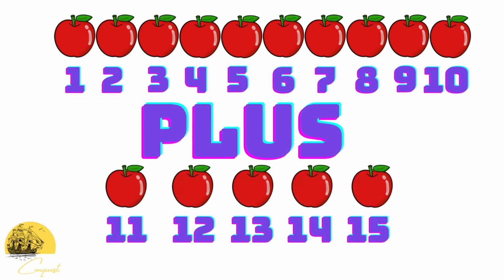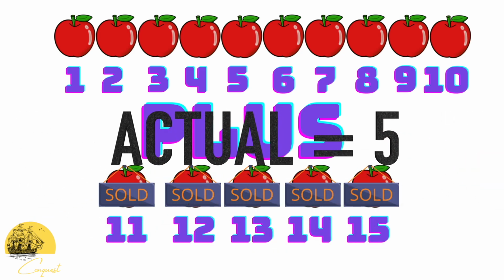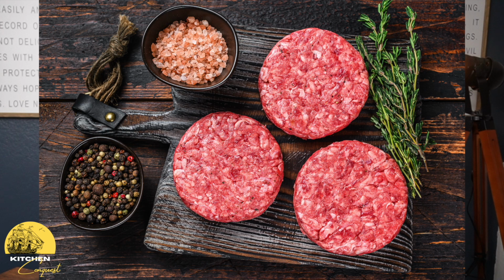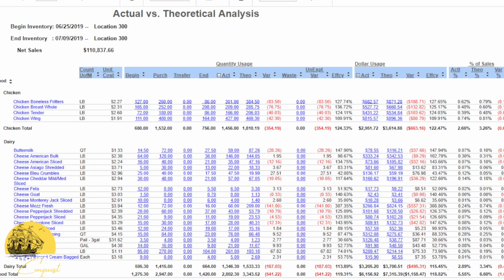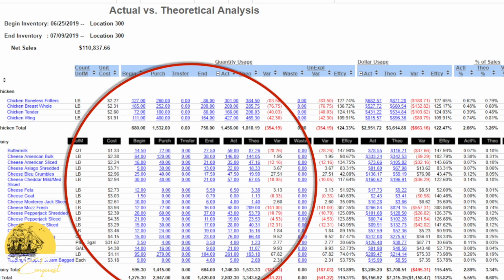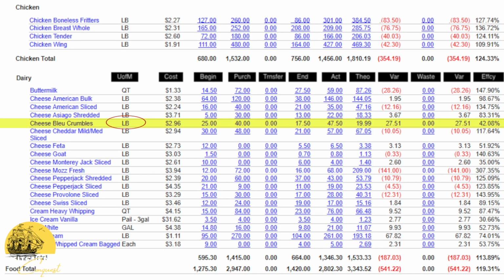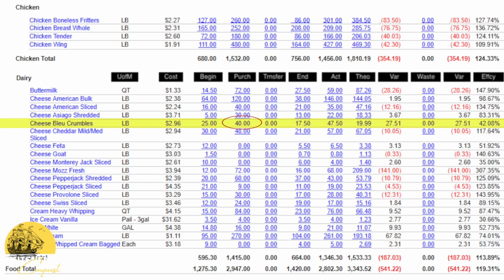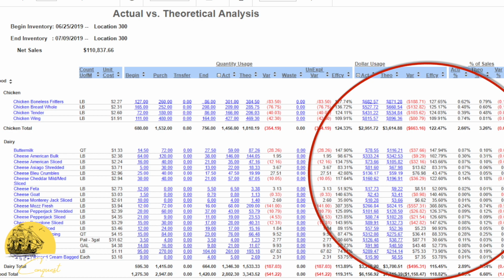A Chef's best weapon for financial results: Actual vs Theoretical (AvT). Simplified and easy.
Actual vs Theoretical is the chef's greatest tool for financial results.  Looking at Food Cost alone, a chef doesn't get as much information and cannot control all of the factors in food cost.  This video digs into Actual vs Theoretical (AvT), and will help you achieve higher financial success in your kitchen.